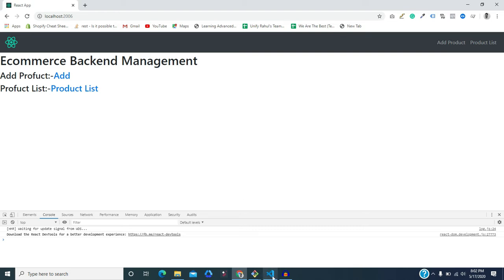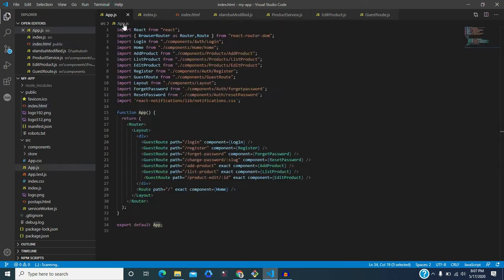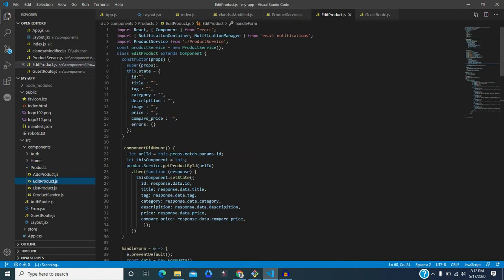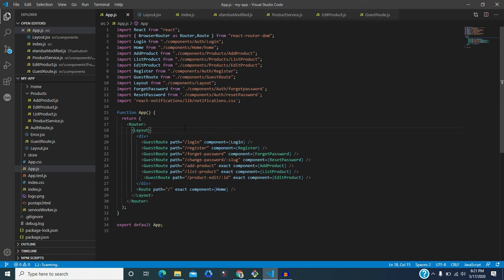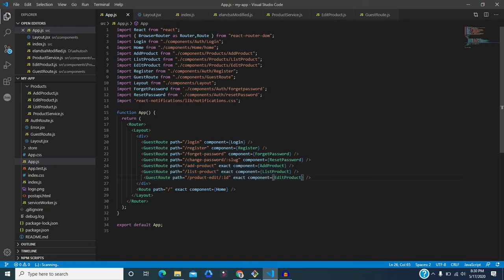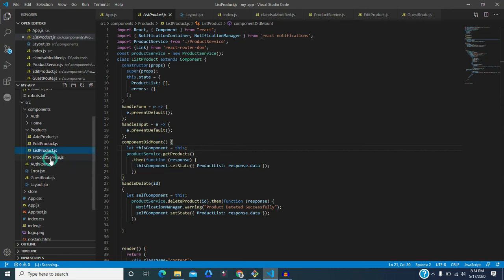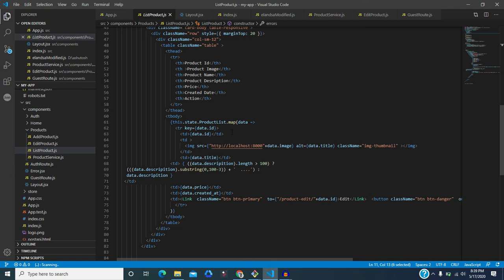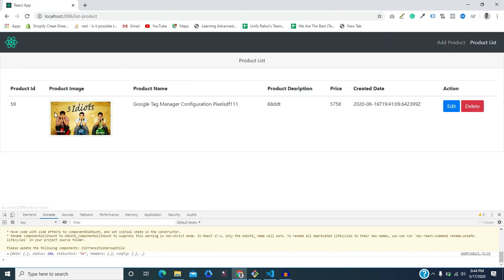Part 3 Django react Tutorial In English | How to call API in React.js | fetch & delete data in React